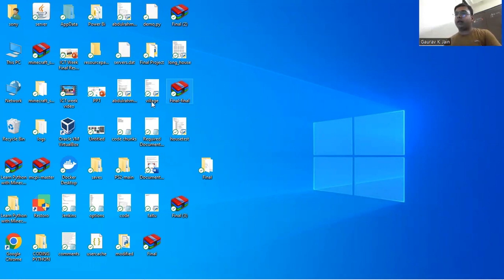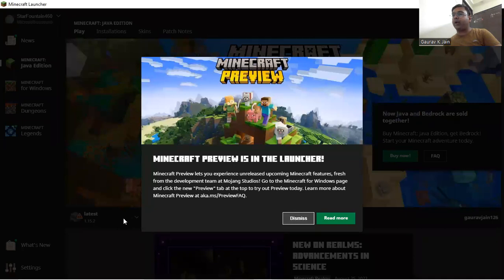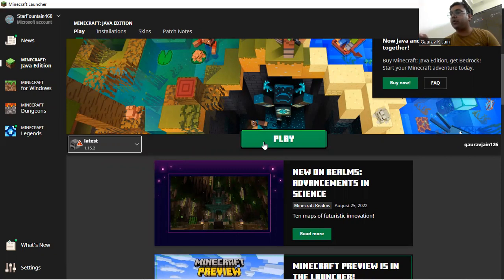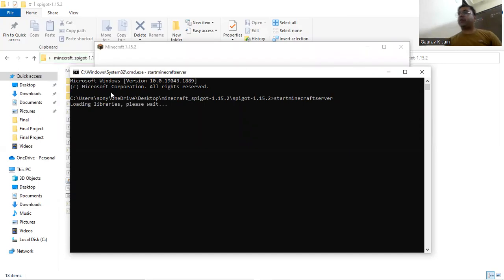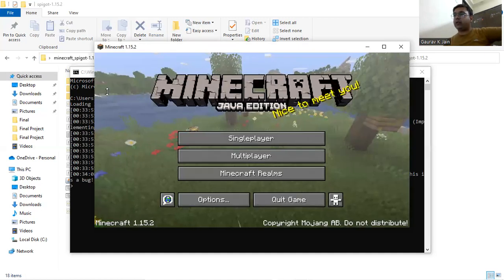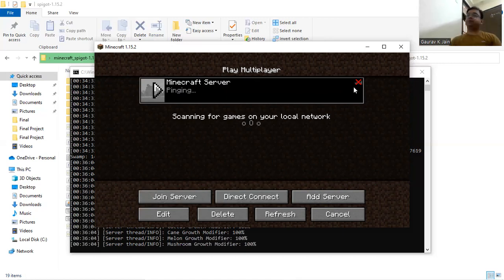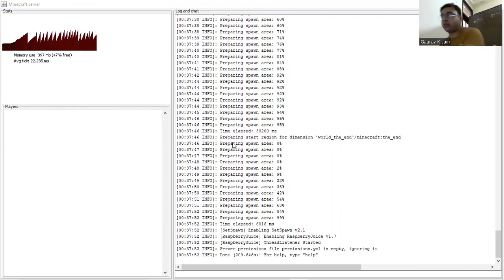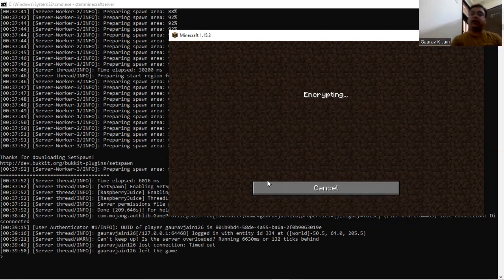How to Setup MCPI Python 3 in Minecraft 1.15.2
In this video you will learn to connect spigot server with Enterprise minecraft edition. Here is the link to download the assets